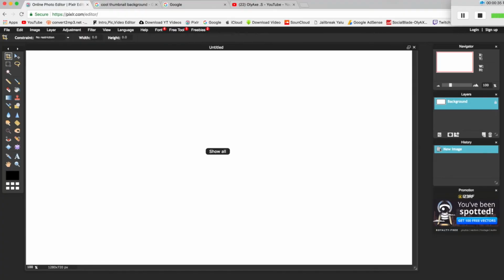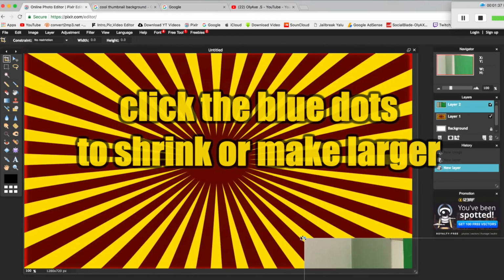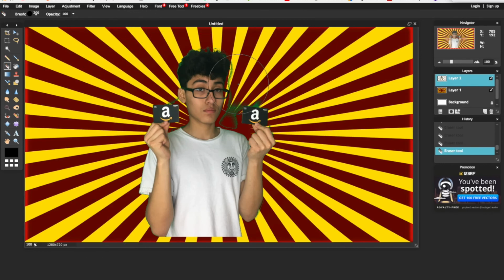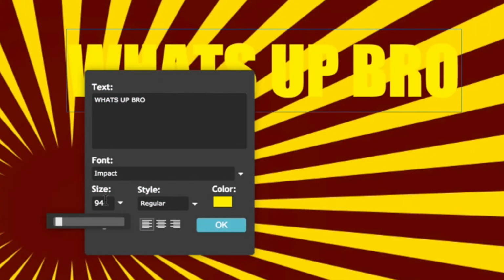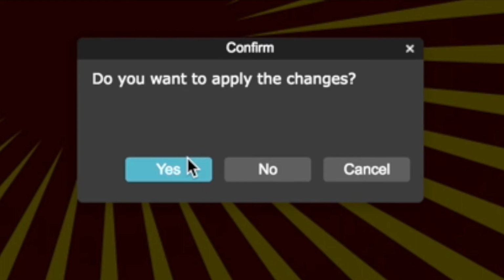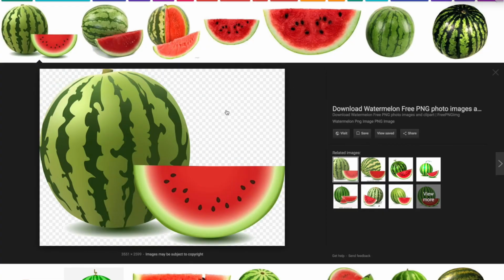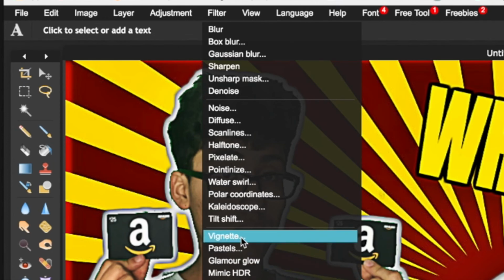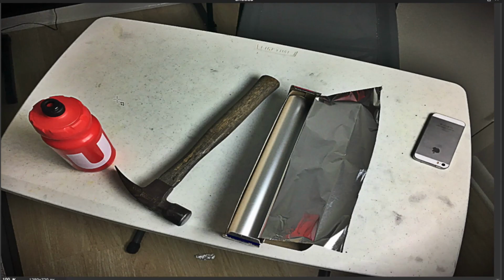(2021) **EASY** HOW TO MAKE A THUMBNAIL FOR YOUR YOUTUBE VIDEO!!! *PC & MAC*LESS THAN 5 MINS !!!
CHEK OUT MY 2nd CHANNEL IT'LL HELP A LOT!!! OR GOT TO THE CHANNEL SECTION OF MY CHANNEL... if that makes sense.

Having any trouble leave it in the comments so I can try to solve your problem.

Famous Dex - Japan (instrumental)